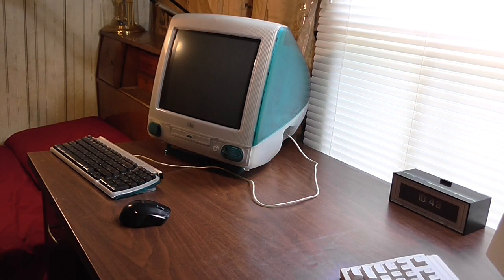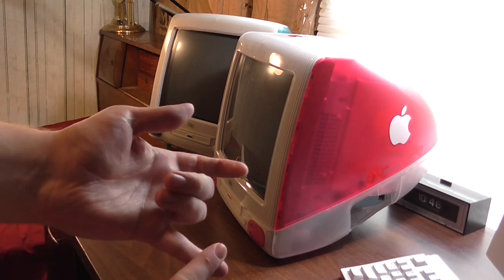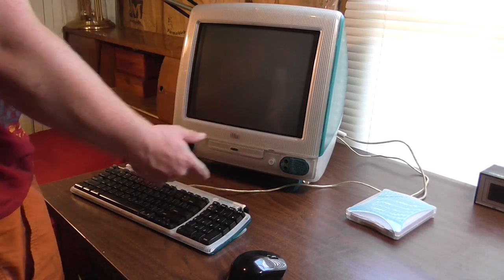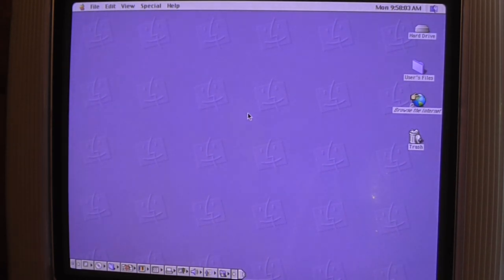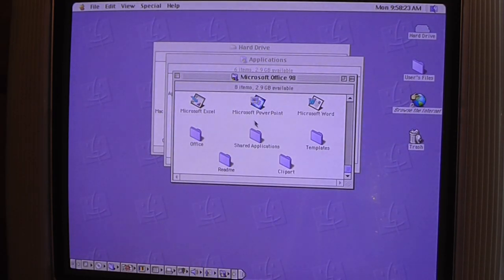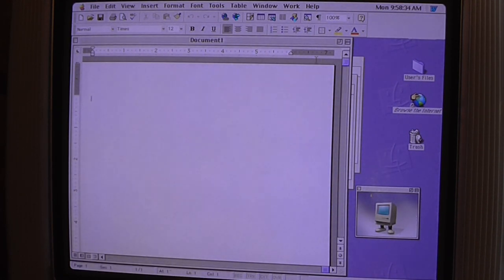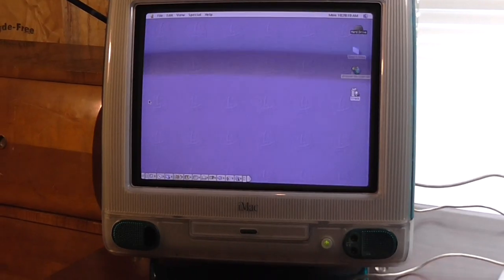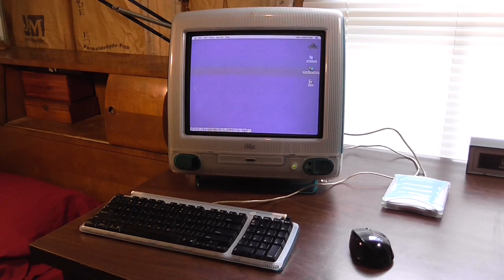1998 Apple iMac G3 Bondi Blue 233Mhz - My First Macintosh!!!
Well at long last I've made another video! Sorry about the long delay, I have recently got a bunch of new computers so I've had much to play around with which means I was a bit distracted from making another video. lol

I hope you are excited about this one though as I am! Finally I own a Macintosh and I know what all the hubbub is about! What a cool little system! :D